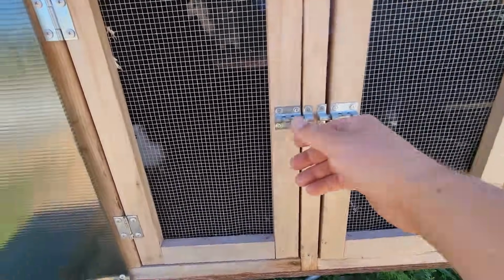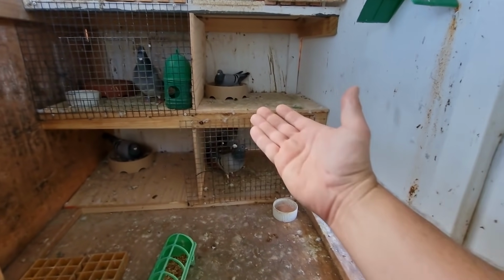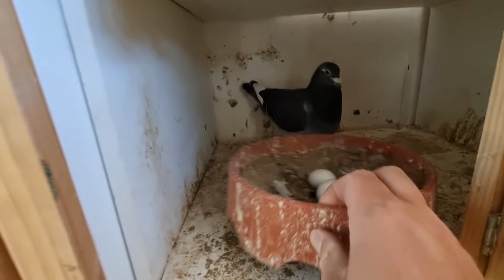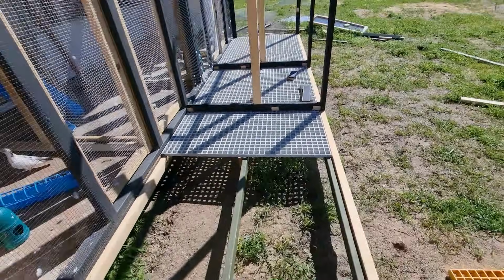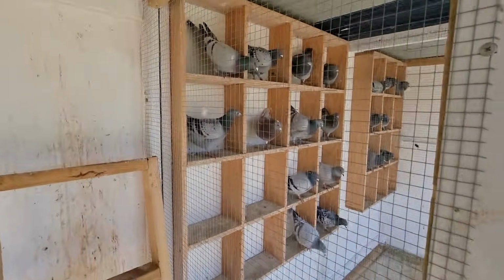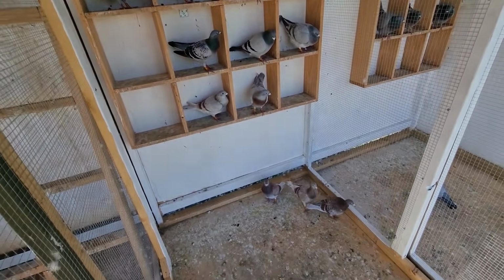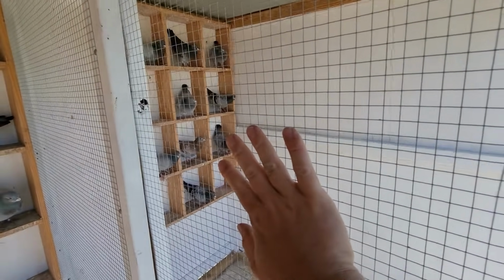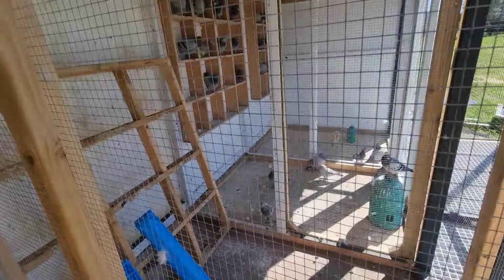Ramp Up On This Pigeon Breeding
Time to ramp the breeding as we have lots of new loft to fill up!